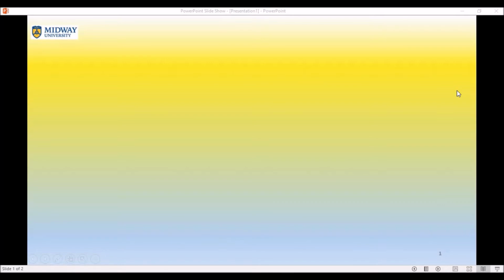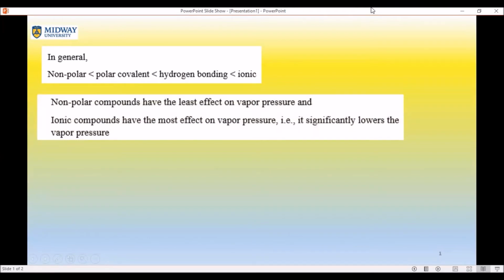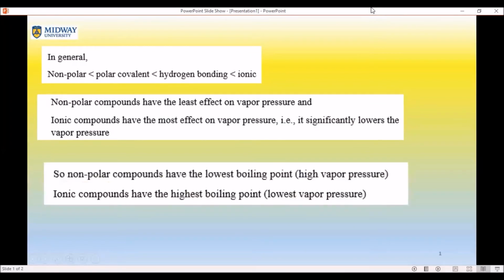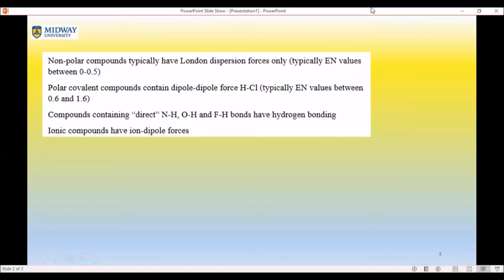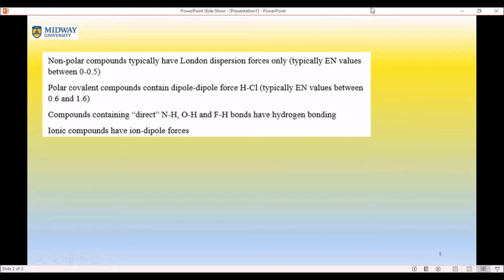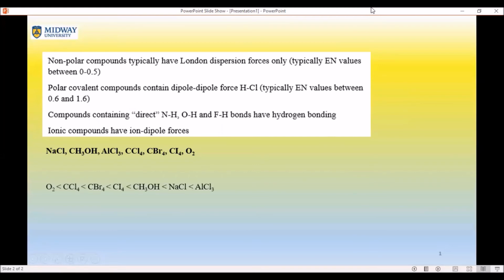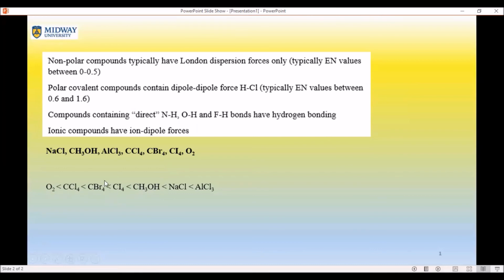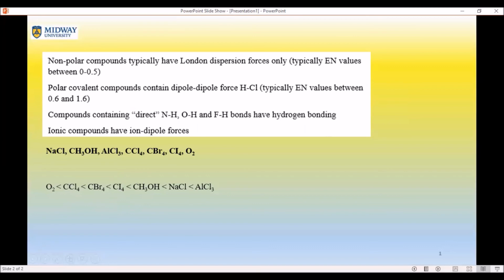IMF summary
Midway University